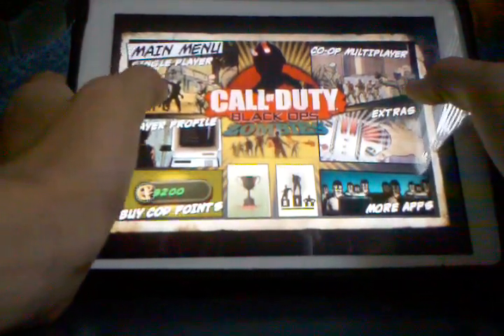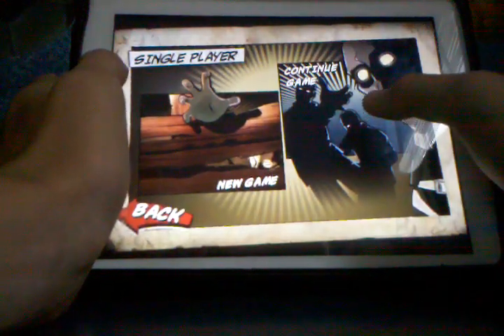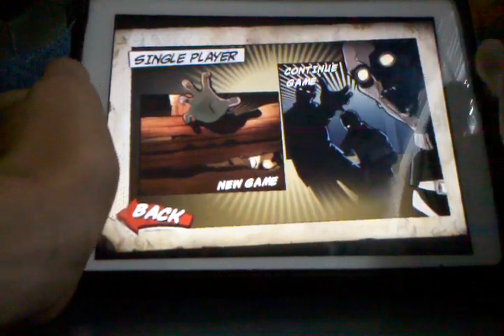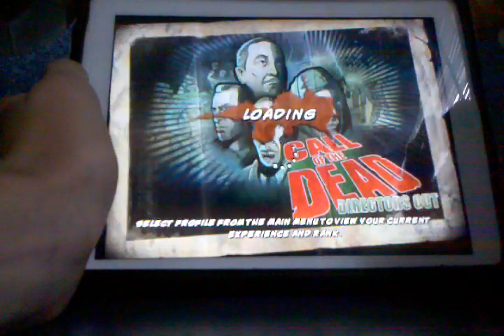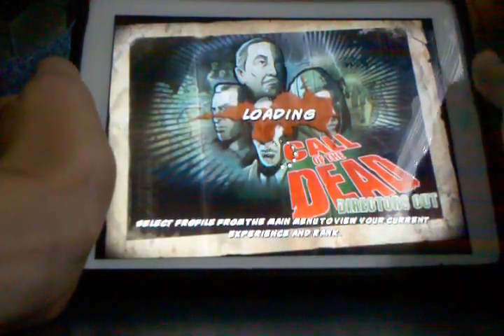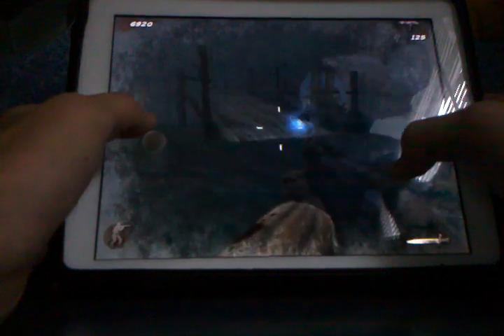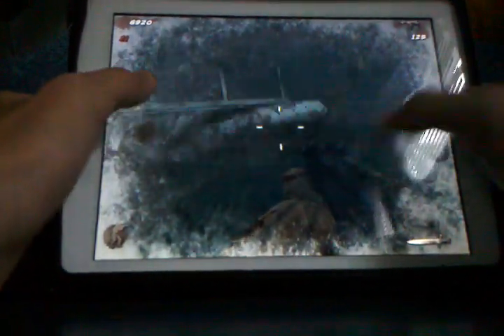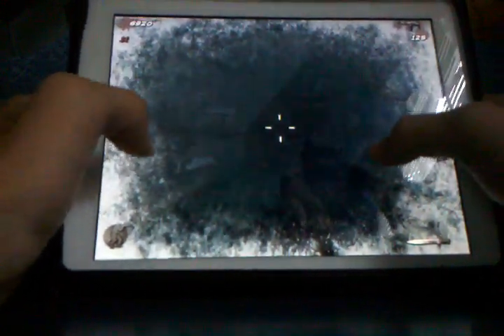Call of The Dead Glitch For iPod/iPad/iPhone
This is just an example of where you can go so far. Works for iphone ipod and ipad? The tutorial is out if you want to check it out here's the